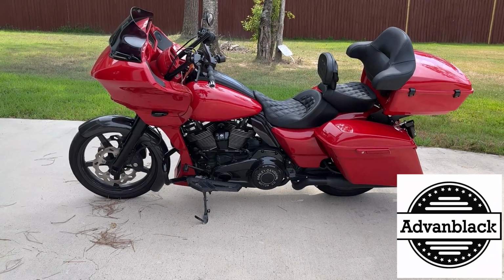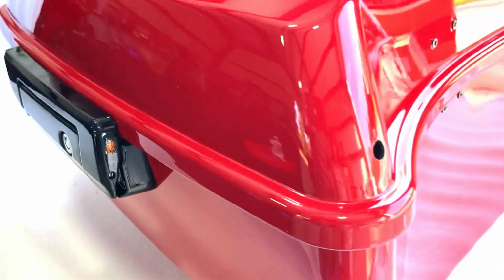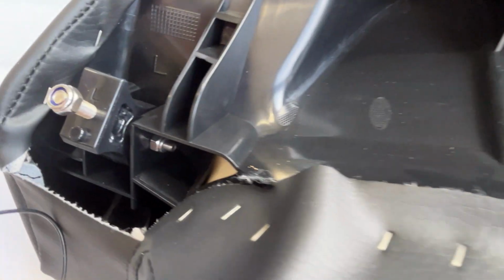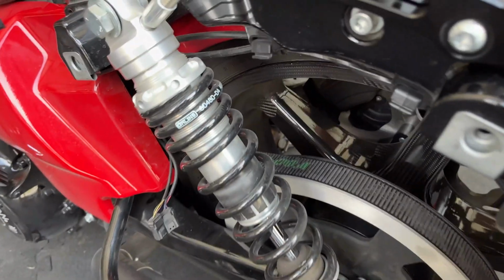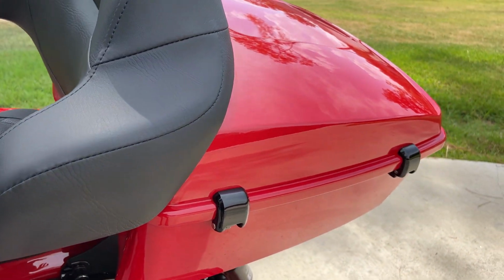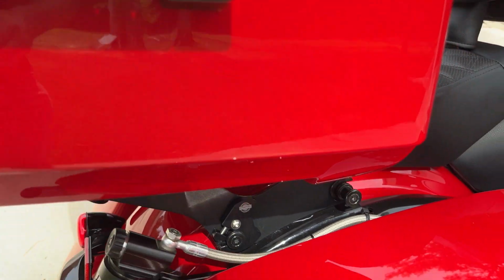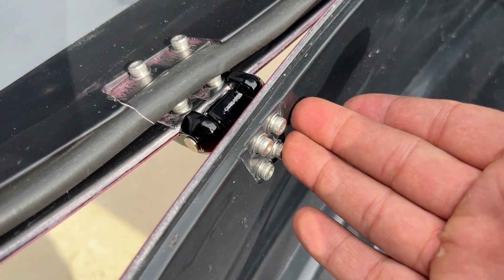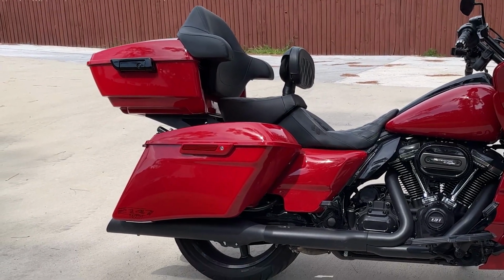Advanblack King Tour Pack Redline Red on my 2022 Road Glide S with the 131 Stage 4 Kit.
Hello,

In this video I review the Advanblack RUSHMORE KING TOUR PACK PAD FOR '97-'22 HARLEY DAVIDSON / SOFTAIL in Redline Red. It is installed on my 2022 Harley Davidson Road Glide Special in Redline Red with the 131 Stage 4 kit!

The Advanblack King Tour Pack is a great product. It color matches to my Redline Red Road Glide Special. The hinges are in black. It has 4,290 cubic inch capacity. Advanblack can color match your tour pack with almost any color Harley Davidson offers.

Also, the Advanblack BLACK DETACHABLE TWO UP TOUR PACK MOUNTING RACK HARLEY TOURING '09-'22, is a perfect fit. It was nicely wrapped and was not damaged or warp.

Lastly, the Advanblack 4 Point Docking Hardware Kit fit perfectly. Link is below.

Advanblack also sells a lot of products for your Harley Davison or Indian motorcycles. Visit Advanblack.com to check out their products.

2147 Crew...